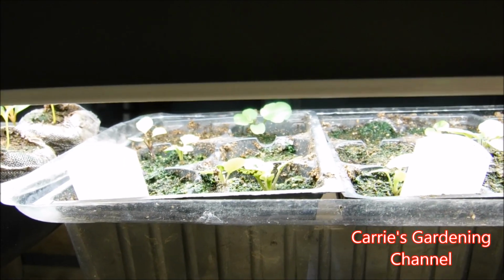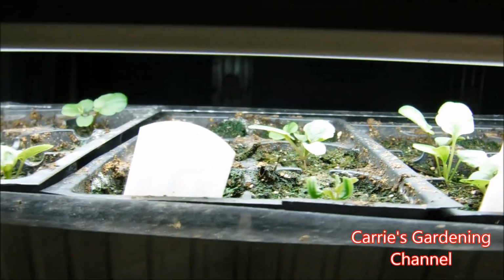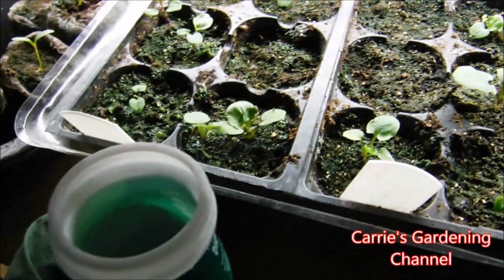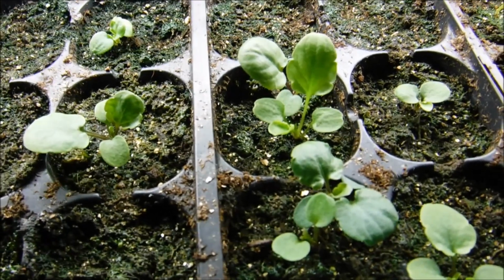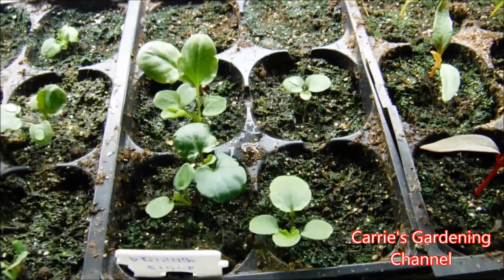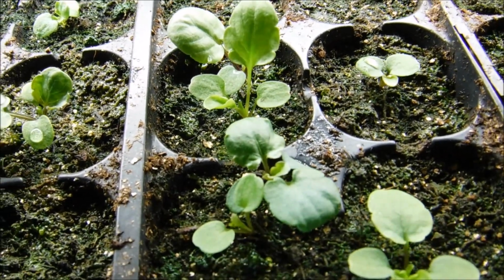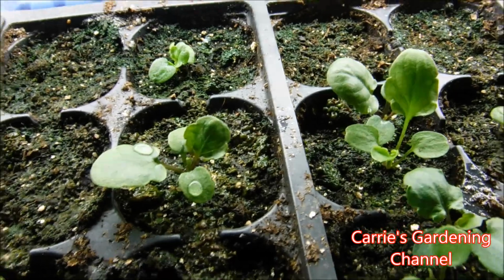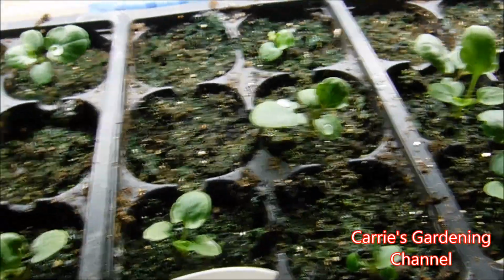how to feed pansy seedlings, when to start feeding your seedlings, what pests attack pansy seedlings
In this video I will be giving an update on how and what to feed pansy seedlings. I start feeding my seedlings when they develop their first true leaf and I feed my seedlings 1x a week. My light is on for 14 hours a day. I will also be talking about what pests attack pansy seedlings.

Miracle Gro All Purpose Plant Food
Garden Safe Neem Oil
Jiffy Seed Starting Mix
6 cell planting packs
automatic timer
power strip
HyperSelect LED Lights
ShengSite LED grow light